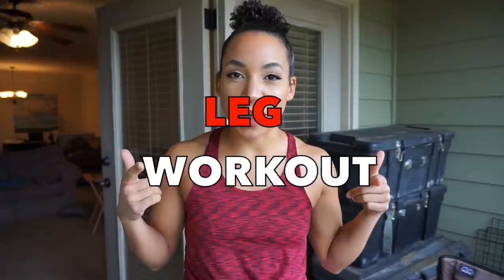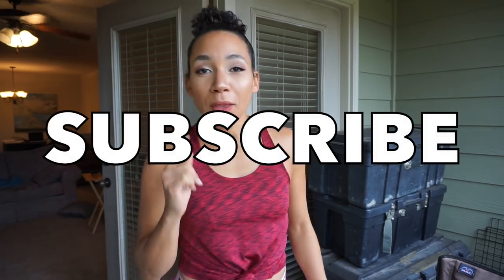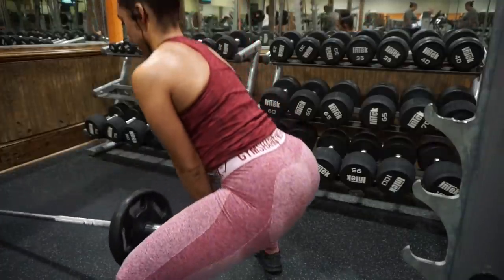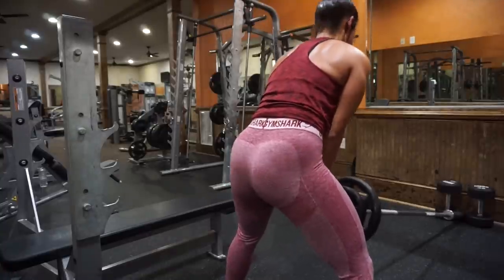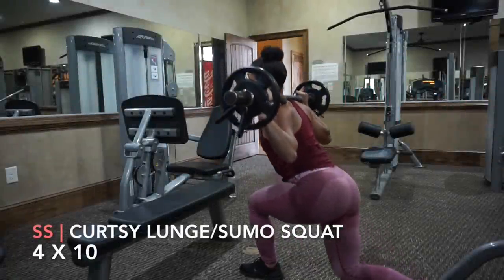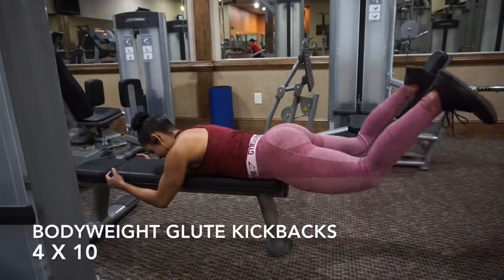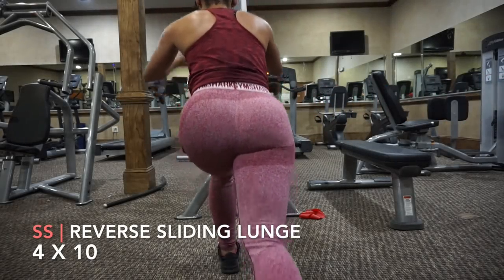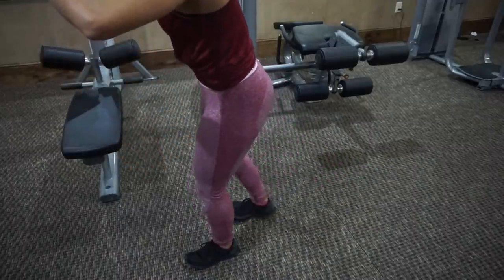FAT BURNING LEG WORKOUT | Lean Out Your Legs & Carve Definition | with an Informative Voiceover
This leg workout focuses on glute and hamstring development.  It's made up of 3 supersets, however the workout can also be done one exercise at a time.

Supersetting, however, will increase the cardiorespiratory output during the workout, which will in turn increase the calorie burn.  I designed this workout with the intention of burning fat and building muscle -- my two favorite things :).

Form cues to remember:
-press through your heels
-keep your core tight, abs pulled in and low back straight
-tilt your pelvis to protect your lower back from injury
-turn toes out to target gluteus maximus
-keep knee over toes for more hamstring/glute engagement

I always begin my workouts with an active warm-up that includes dynamic stretching to warm my muscles up.  I also end each workout with a cool-down and focus on stretching the muscles worked.  The warm-up and cool-down are not included in the video.

Please let me know, in the comments below, if you tried the workout and liked it!

THE WORKOUT

1. Modified Sumo Deadlift with Landmine 3 x 10
    2. Superset with Sumo RDL with Landmine 3 x 10

3. Barbell Step-ups 4 x 10 (do 2 sets per leg and then switch to other leg)
    4. Superset with Curtsy Lunge/Sumo Squat 4 x 10 (do 2 sets per leg and then switch to other leg)

5. Bodyweight Glute Kickbacks on Bench 3 x 10
    6. Superset with Slider Reverse Lunge/45 degree Reverse Lunge (3 sets per leg, do both legs each set) 3 x 10

I post almost daily about exercises, inspiration, fit tips, recipes, and lots of flexing selfies ;)

MUSIC

"High" by JPB

REFERENCES

Capt. Jack Sparrow from Pirates of the Carribbean - "Keep telling yourself that, Darling."